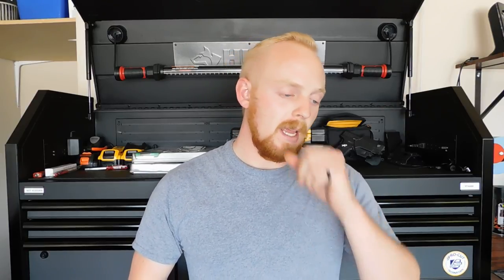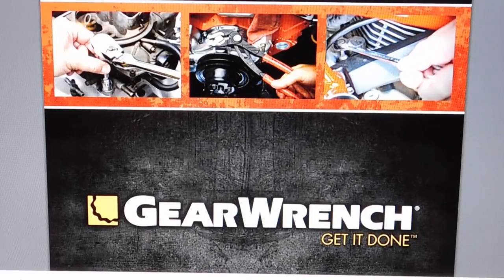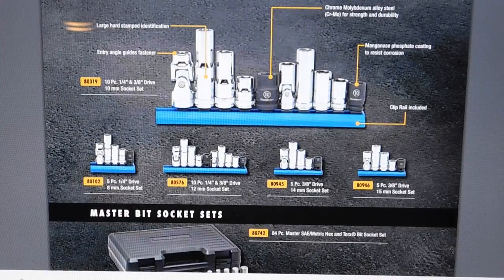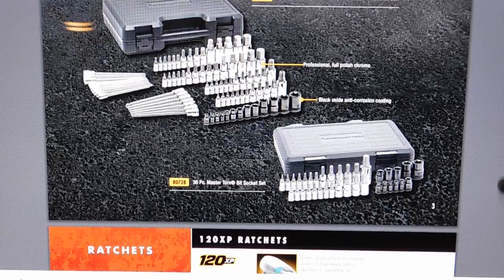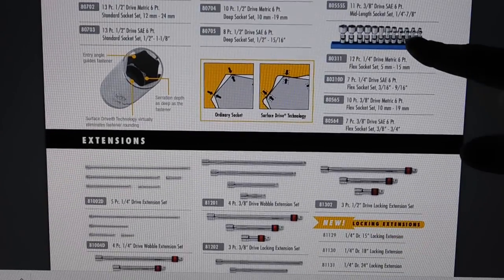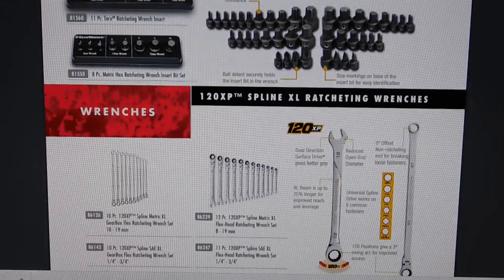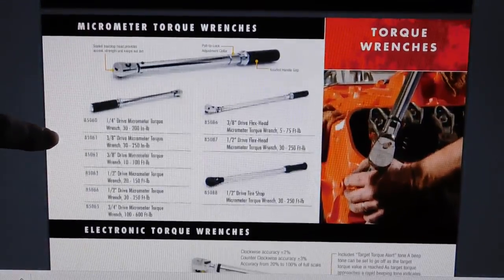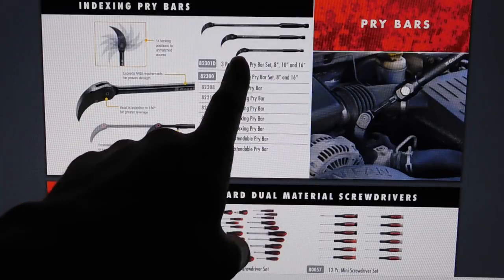Gearwrench Tool Catalog Review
Here I am going over the gearwrench electronic tool catalog. I hope you all enjoyed. Thank you all for your support!!